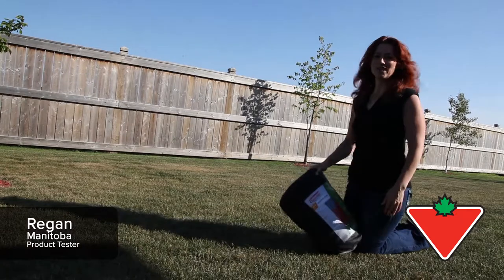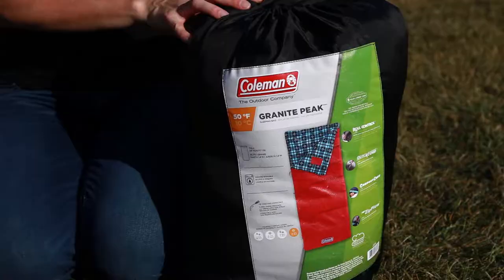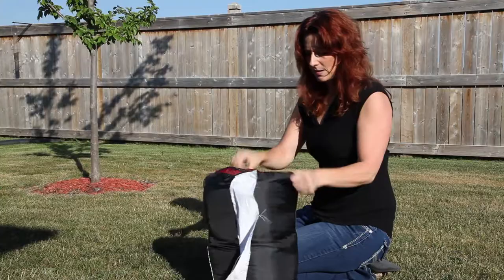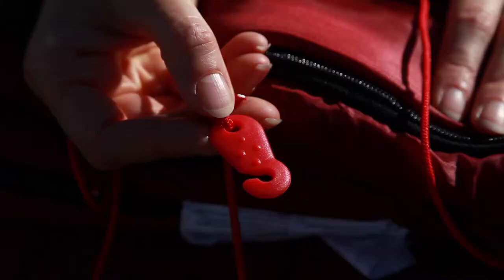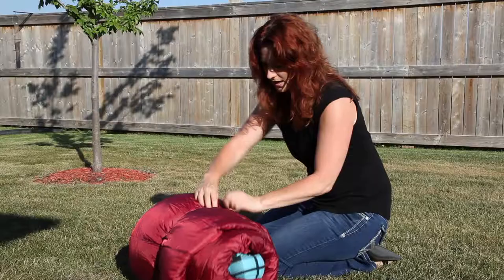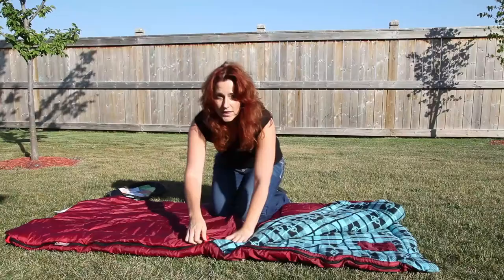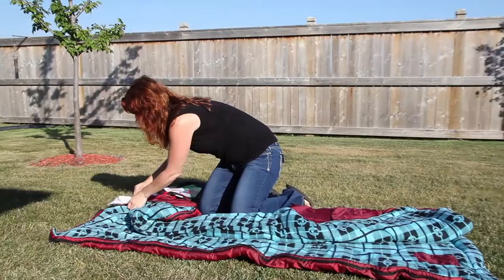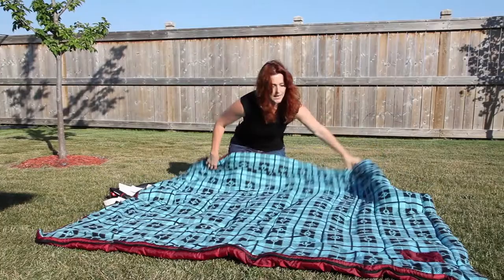Coleman Granite Peak Sleeping Bag - Regans Testimonial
Coleman Granite Peak Sleeping Bag has a temperature rating of 10°C to 21°C. 33 x 77" (83 x 196 cm) size fits a person up to 6' (182 cm) in height. Made with Coletherm® insulation and has a fleece liner material. ZipPlow™ plows fabric away from zipper to prevent snags. Roll Control™ locks bag in place for easier rolling. Machine washable for easy care.